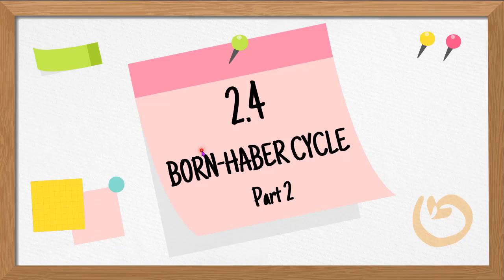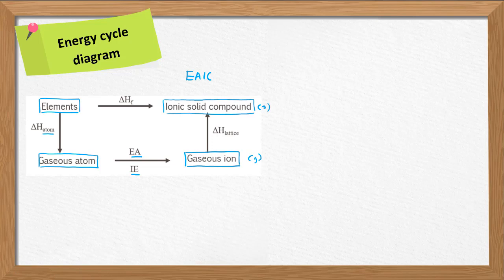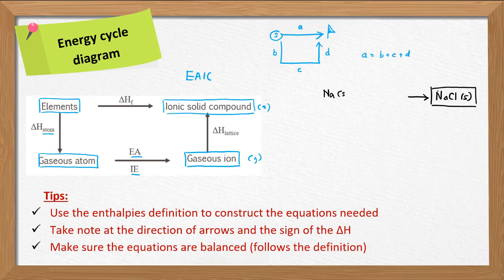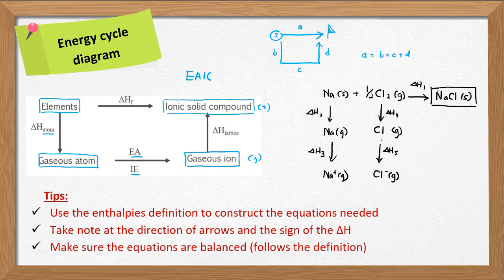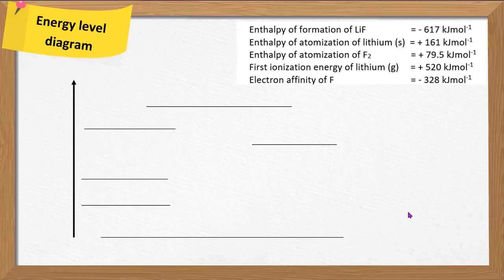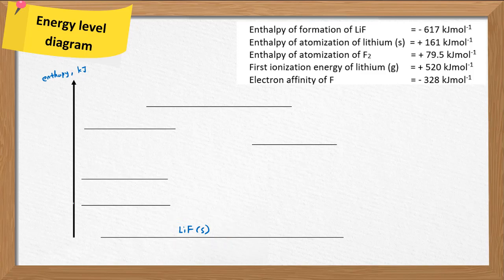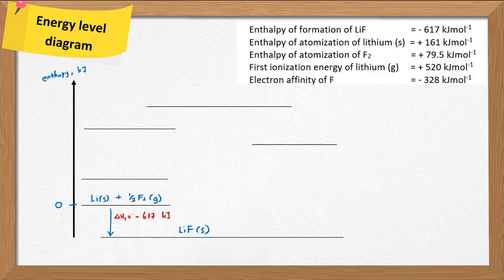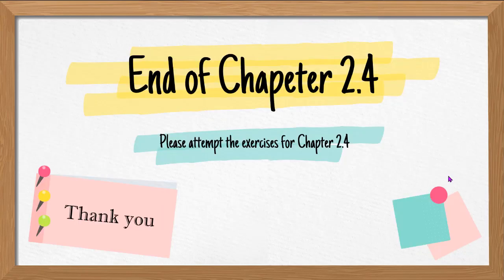SK025: CHAPTER 2.4 THERMOCHEMISTRY - BORN-HABER CYCLE (part 2)